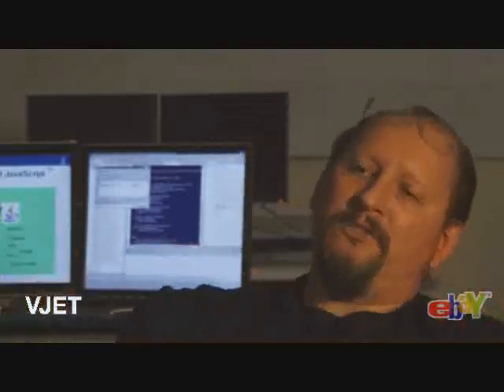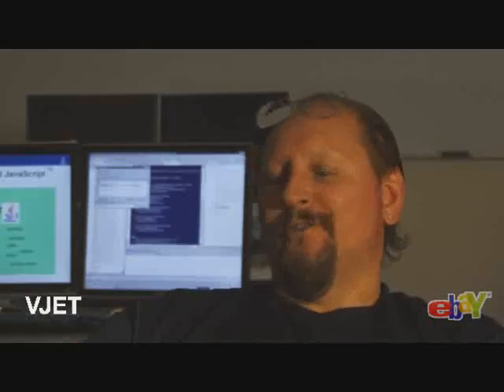Mark Palaima on eBay VJET -- 6. Productivity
VJET unlocks sophisticated tooling possibilities.